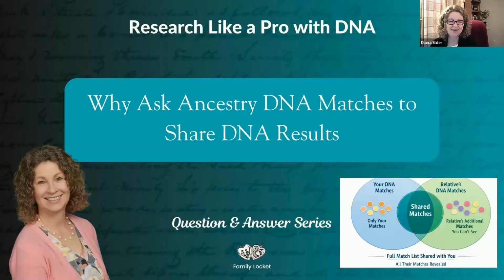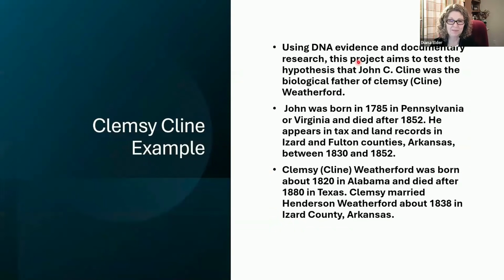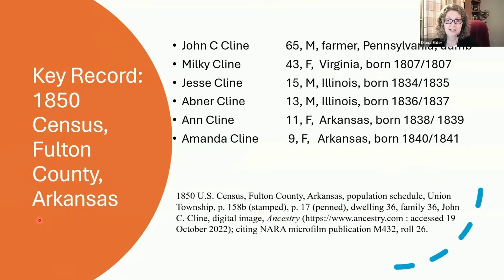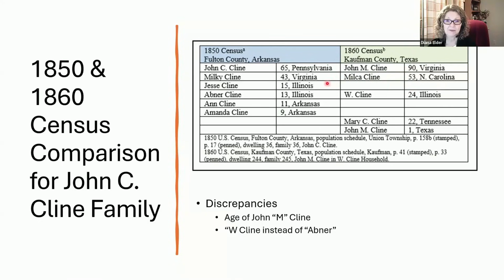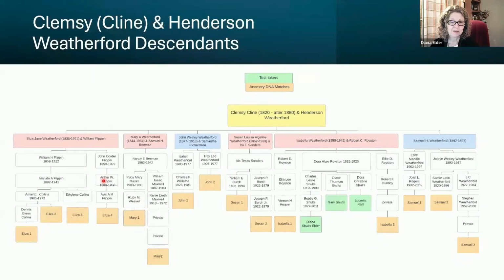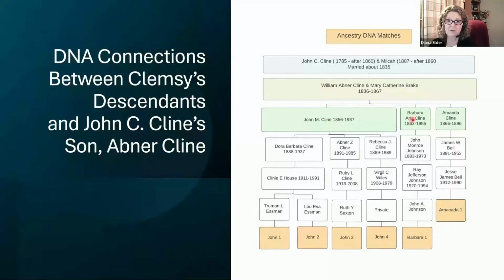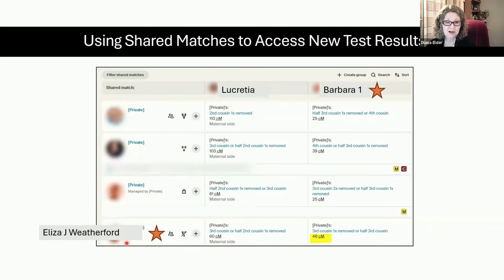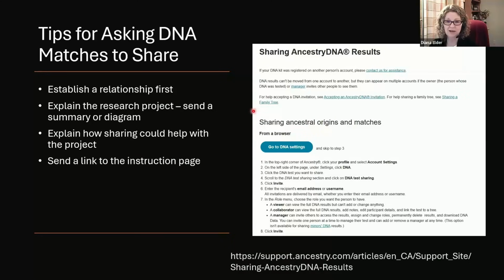Why Ask Ancestry DNA Matches to Share DNA Results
Diana Elder, AG, discusses the importance of asking DNA matches to share their full DNA results, even when using Ancestry Pro Tools that allow researchers to see shared matches of their matches. She explains that because DNA inheritance varies from person to person, different relatives inherit different segments of DNA from common ancestors, which means that accessing more matches' complete results reveals additional hints and connections that would otherwise remain hidden. Elder emphasizes that this approach proves especially valuable when trying to use DNA to help prove an ancestor in cases where traditional genealogy research does not give a clear answer, as the expanded network of DNA data allows researchers to triangulate relationships more effectively and identify patterns that break through brick walls. She provides practical strategies for how to politely request this information from matches and demonstrates how access to comprehensive DNA data significantly increases the chances of solving difficult genealogical mysteries by revealing the varied inheritance patterns that exist across different branches of a family tree.

This is an excerpt from a session in the Research Like a Pro with DNA course. To join the Research Like a Pro with DNA online course, and learn how to integrate DNA evidence into your genealogy research, To view more questions and answers in this series, go